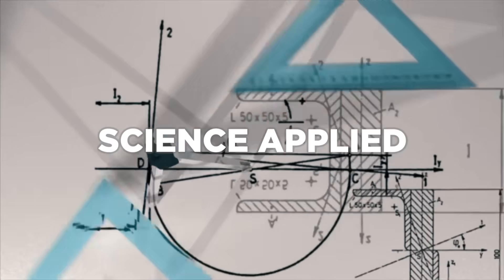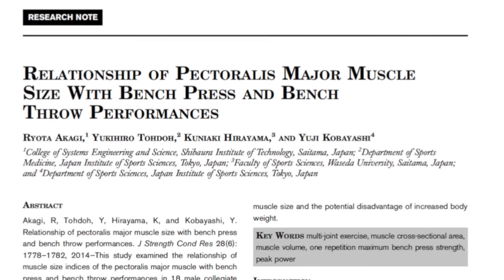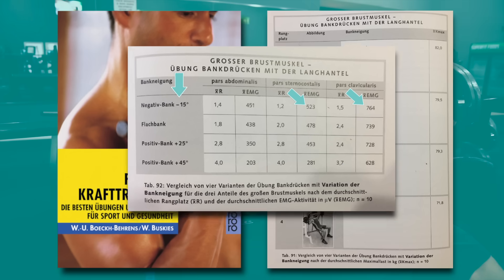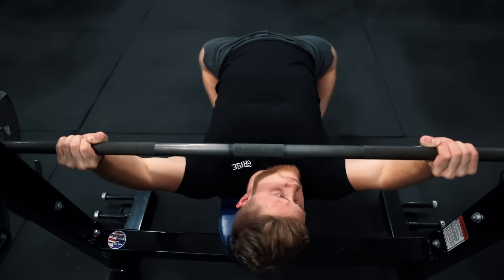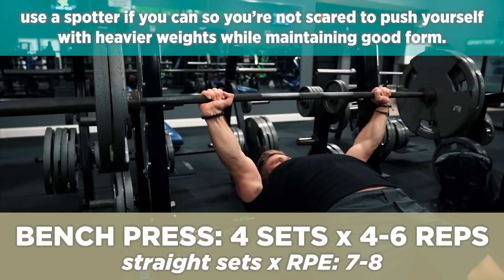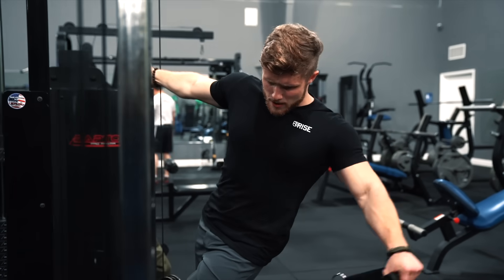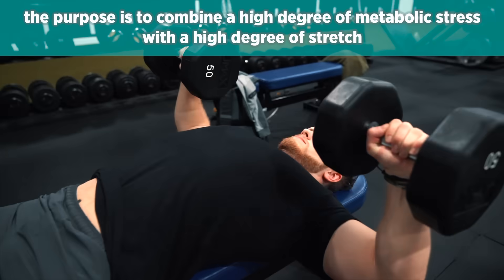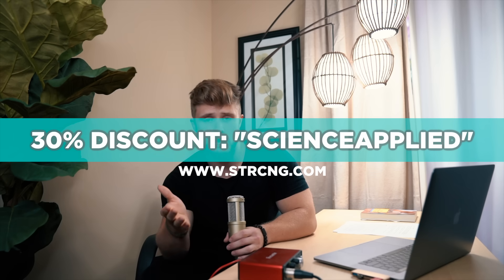The Most Effective Science-Based PUSH Workout: Chest, Shoulders & Triceps (Science Applied Ep. 1)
Get my FULL 16 week Push Pull Legs program!

FOLLOW ME ▹

This video was edited by me using Final Cut Pro X

I'm 5'5, 177 lbs